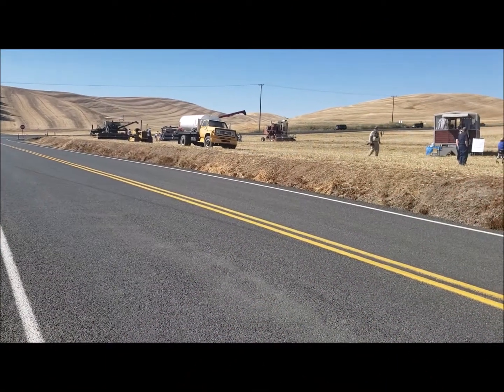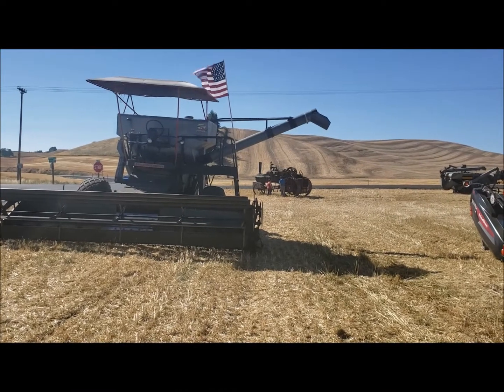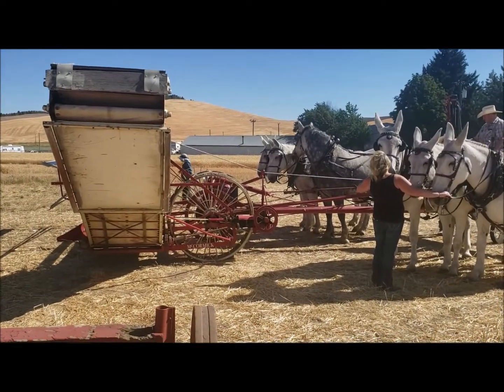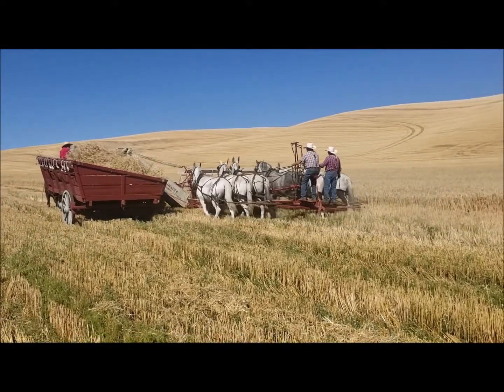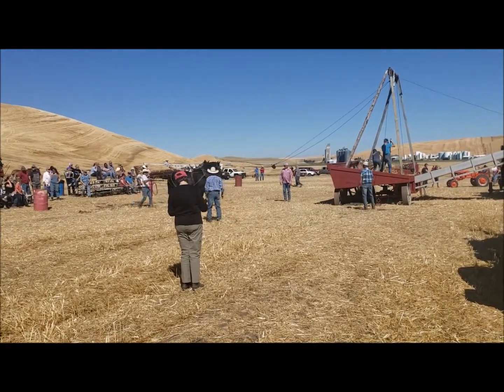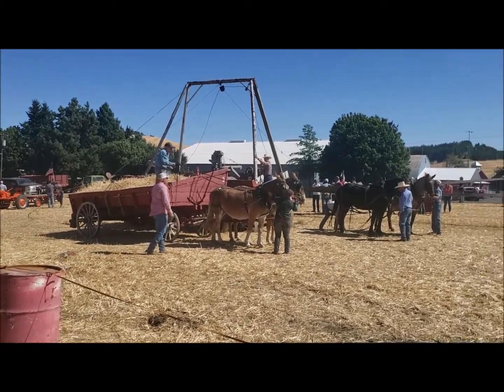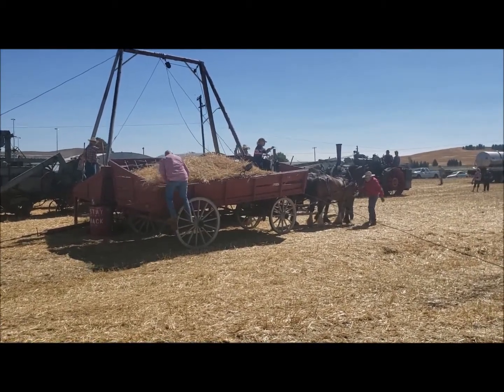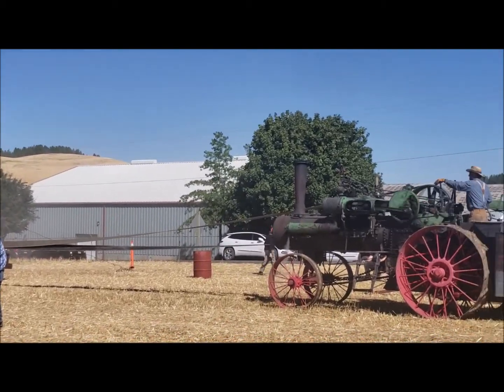Palouse Empire Threshing Bee 2022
Great little event near Colfax WA.  It's mostly a horse and mule power wheat harvesting event.  Plz excuse all the verbal goofs, but I always enjoy the demonstration.